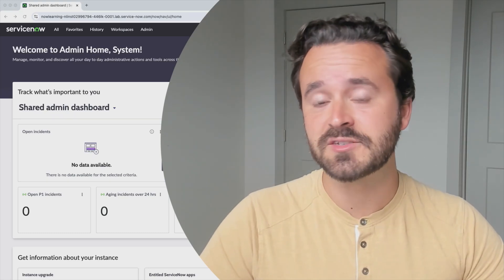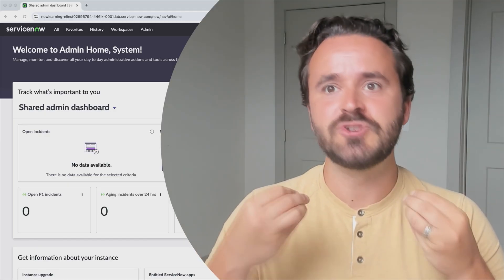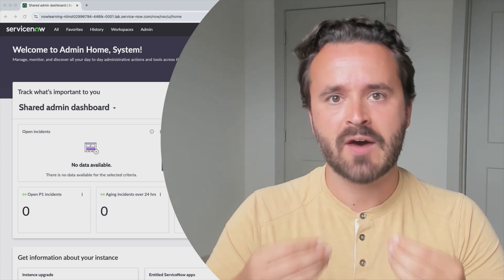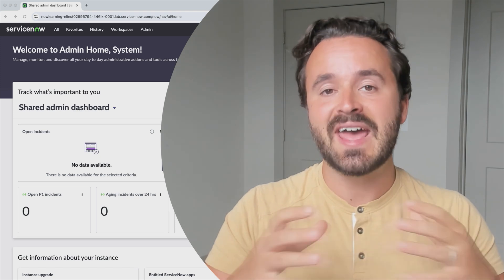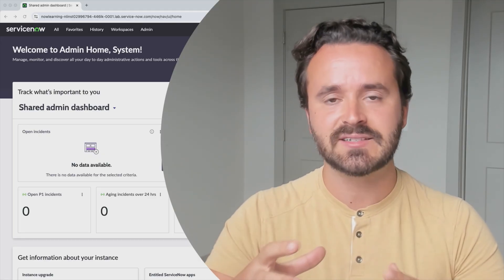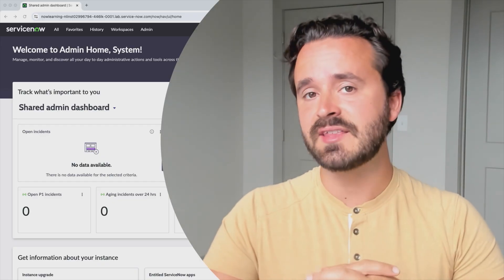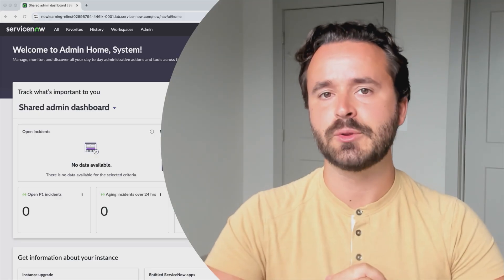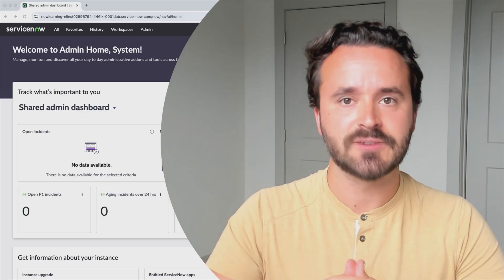What Does a ServiceNow Admin Do? | ServiceNow Admin Training for Beginners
CBT Nuggets trainer Shaun Wassell breaks down the role of a ServiceNow Admin: what the role really means, why it's important, and what responsibilities you'll take on. He also explains how the platform supports IT service management and workflows.
This video is great for beginners exploring ServiceNow careers and IT pros preparing for ServiceNow Admin certification.

🚨 *FAQs* 🚨

*Who should learn basic ServiceNow administration?*
Anyone curious about IT service management should learn the basics of ServiceNow. Maybe you’re help desk and want to move up, a system administrator exploring new platforms, or a business analyst getting into workflows. Anyone who’s used ServiceNow and has wondered how the backend works, this training helps you understand the basics and opens doors to new career paths.

*Is this basic ServiceNow training useful for earning a certification?*
This course doesn’t directly prepare you for a certification exam, but it builds the foundation you’d need before moving into official ServiceNow certification tracks. This is a skills-focused course, meant to get you managing users, roles, data, and workflows. With the core skills that make later certification training much easier and more practical, think of this course as groundwork, not the finish line.

*Does learning ServiceNow administration pay well?*
Yes, better than you might think for an entry-level position. Currently, ServiceNow admins are in demand, and even junior roles tend to start above many other entry-level IT jobs. Salaries vary by region and company size of course, but knowing the basics like workflows, catalog management, and user roles can quickly lead to high-paying specialist or administrator positions.

*Is it hard to learn how to administer ServiceNow?*
No, the basics of ServiceNow administration aren’t particularly hard, especially with a guided course that shows you step-by-step how to use tables, workflows, and the Service Catalog. Like any platform, ServiceNow gets complex the deeper you go, but starting with core admin tasks is very approachable, especially for anyone who’s already familiar with IT support, databases, or business processes.

*Is it worth it to take a basic ServiceNow administration course?*
Definitely. ServiceNow is used by thousands of companies, and admins are needed everywhere it’s found. Learn practical, real-world skills like automating onboarding, managing data access, and creating dashboards. That way, even if you don’t certify right away, you’re building knowledge that can land an entry-level ServiceNow job or set you up for a raise in your current role.